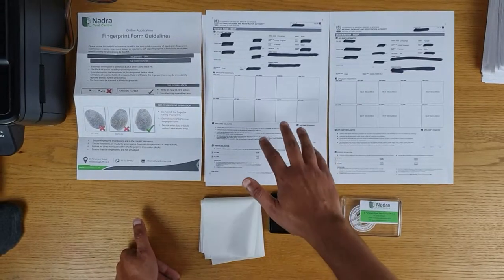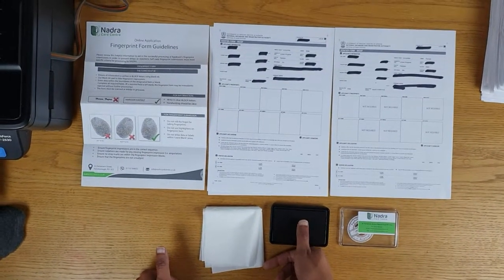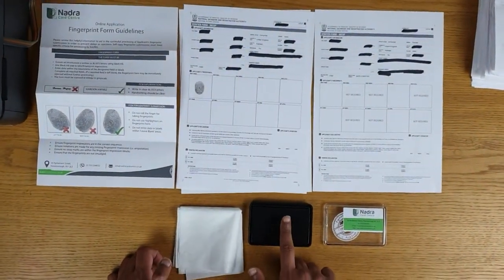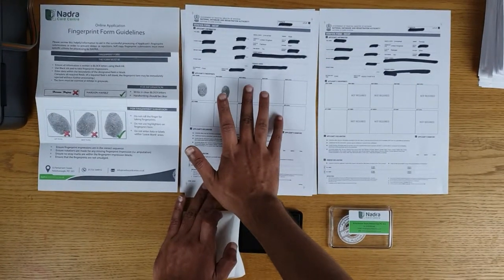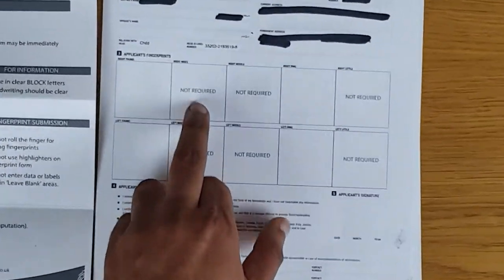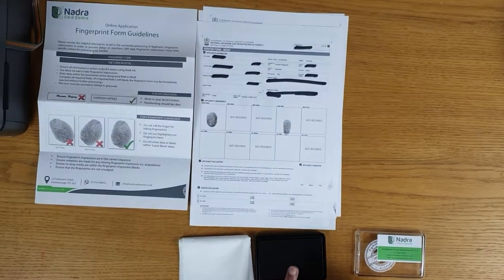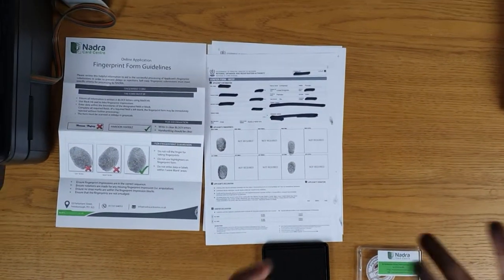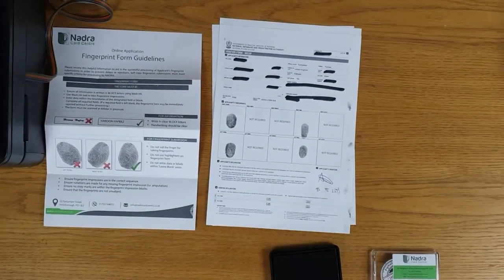How to Complete the Fingerprint (Biometric) Form | Nadra Card Centre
A quick tutorial showing you how to complete the fingerprint form which you received from us through the post.

GET YOUR NADRA CARD WITHIN 10 WORKING DAYS
We provide services to help you acquire your NADRA Card within 7-10 Working days. No need to leave the comfort of your own home . We will do it all for you. Apply now to get your New NADRA card made, renewed or modified.

GET YOUR POC CARD WITHIN 10 WORKING DAYS
If you are an overseas Pakistani living in Germany, Spain or Norway your eligible for POC (Pakistani overseas card) or if you don’t have any blood relation you can still apply on behalf of your spouse.

We provide services to help you acquire your NICOP in Europe & US.
We Process the whole application for you, so you don’t have the hassle of paperwork
We provide services for Pakistani passport renewal.
Are you a Pakistani national living in Europe?
We are external profilers, working to facilitate people in their applications
Do you need your NICOP renewed or your new foreign-born needs their NICOP in order to enter Pakistan on the upcoming family trip?
Our company specializes in expediting the process to deliver your NICOPs to your doorstep.
We are here to save you the hassle of paper-work and obtaining the NICOP cards for you.
At Nadra Card Center, we all come to work every day to deliver satisfaction to our customers.
We understand how precious your time is, and therefore we incentivize your time by providing you our fast and reliable service of all things NICOP.